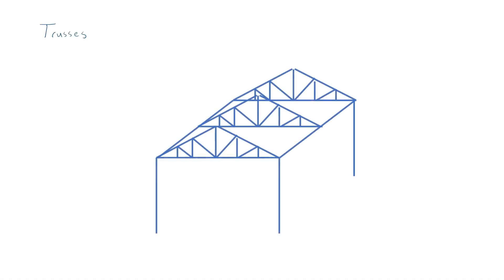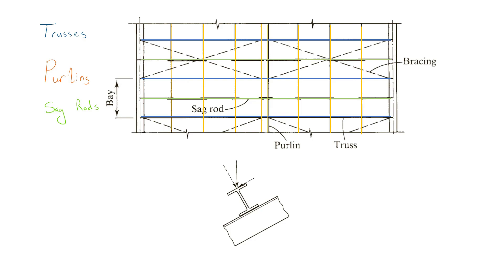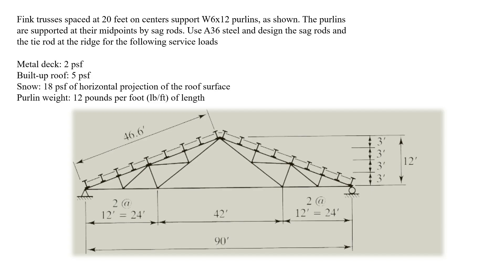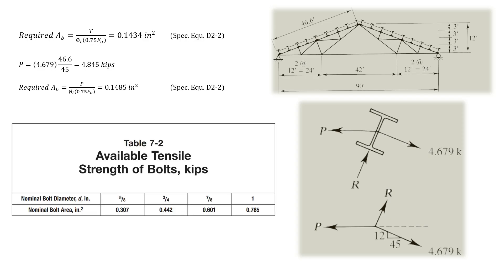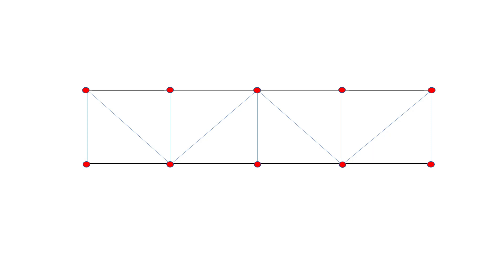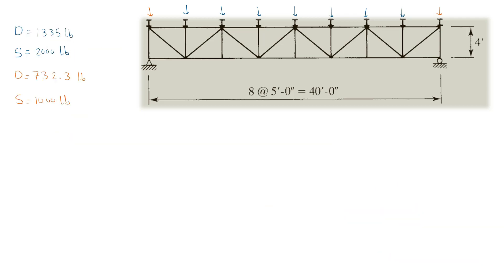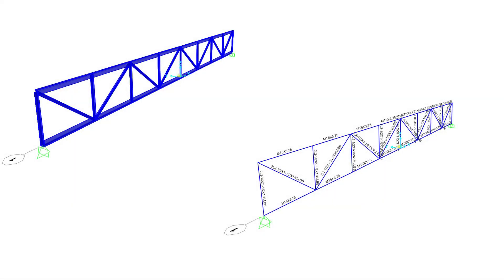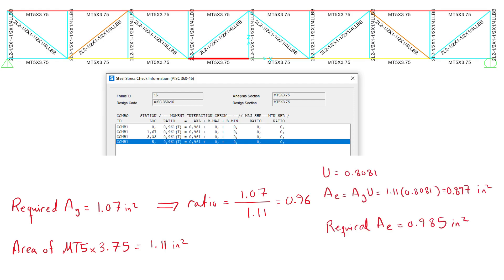Mastering Tension Design in Trusses: From Sag Rods to FEM Analysis Unveiled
Welcome to FrameMinds Engineering!, your guide to the intricate world of structural engineering. In this comprehensive video, we delve deep into the design of tension members in trusses, a cornerstone of modern structural engineering.

🔍 What's Inside:

Tension Members Explored: We start with a detailed look at the design aspects of sag rods and bottom chord members in trusses. Understanding these components is crucial for any civil engineer looking to excel in their field.

Truss Building Components: I break down the key elements of a truss building, including the trusses themselves, purlins, bracing, and sag rods. This section is perfect for both beginners and seasoned professionals seeking a refresher.

FEM Software Analysis: The highlight of the video is our exploration of Finite Element Method (FEM) software for analyzing the bottom chord in trusses. Learn how different modeling approaches in FEM can yield varying results, and why understanding these differences is vital.

Critical Insights & Notes: I provide essential notes and insights on what FEM software might not tell you. These points are crucial to prevent potential devastating outcomes in your design projects.

Practical & Theoretical Blend: Throughout the video, I blend practical examples with theoretical knowledge, making complex concepts accessible and engaging.

Engaging Visuals & Demonstrations: With clear visuals and step-by-step demonstrations, this video is designed to enhance your learning experience, ensuring you grasp every concept thoroughly.

🌟 Why Watch?

Whether you're a student, a practicing civil engineer, or an enthusiast in structural engineering, this video offers valuable knowledge and skills.
Get first-hand insights from a professional civil engineer with a master's degree and a passion for teaching.
Enhance your understanding of truss design and FEM software, crucial tools in the engineering field.
Your support helps us create more content tailored for engineering enthusiasts like you.

🕒 Timestamps for Quick Navigation:

00:00 🕛 - Intro
00:15 🕛 - Introduction to Trusses and their structural components
01:30 🕑 - Sag Rods as structural members
03:14 🕔 - Design of sag rods example
05:52 🕘 - How truss chords and webs carry loads
06:35 🕒 - Bolted and welded trusses
07:53 🕕 - Bottom chord truss design example
10:45 🕘 - Designing a truss using FEM